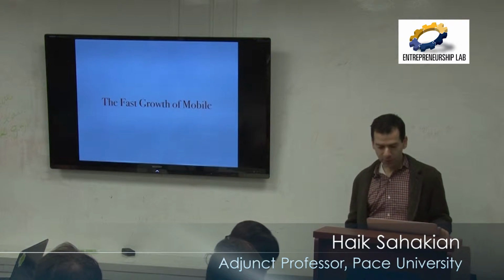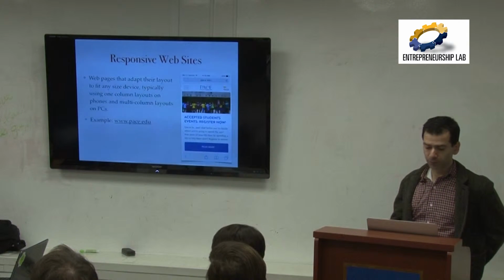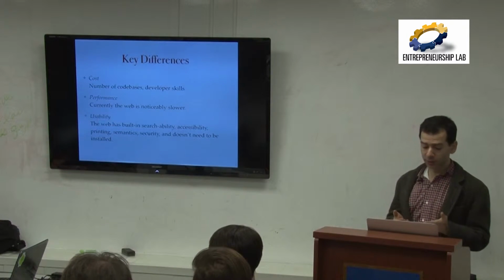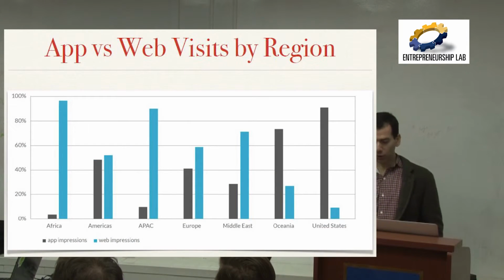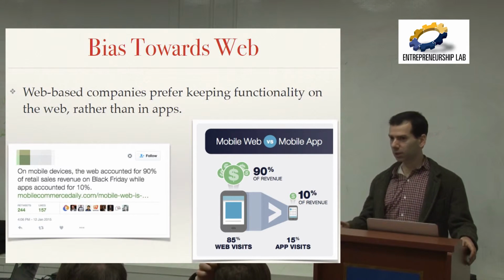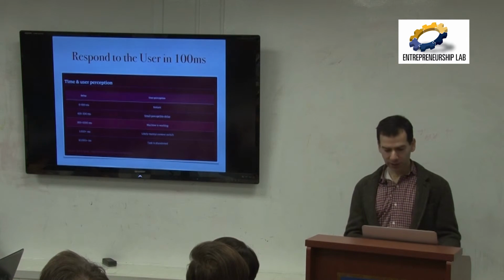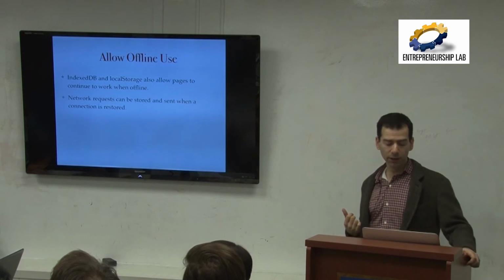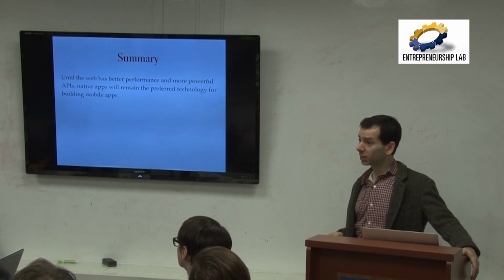Choosing a Mobile Development Strategy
Speaker:
Haik Sahakian
Adjunct Professor, Pace University
Haik Sahakian has created mobile apps and sites for Morgan Stanley and Fidelity Investments. He is currently Director of Fidelity's UX Development team in Jersey City. Haik is an Adjunct Professor at Pace University, teaching CS 641 Mobile Web Development, which focuses on responsive web design, mobile graphics, and JavaScript-based mobile app development.